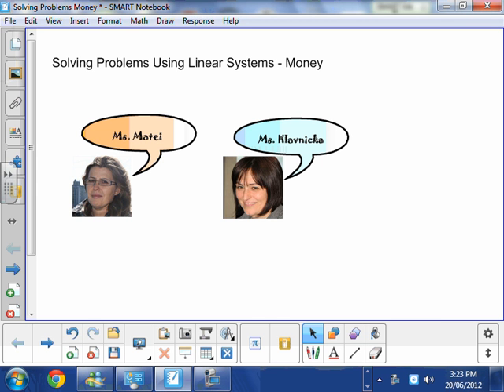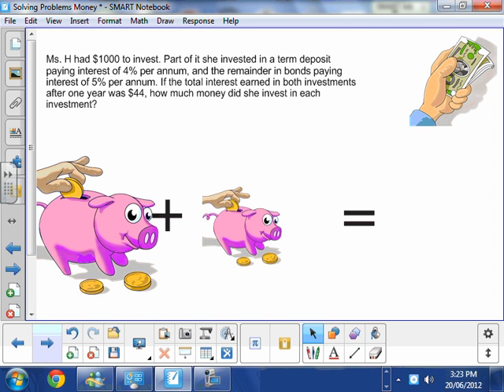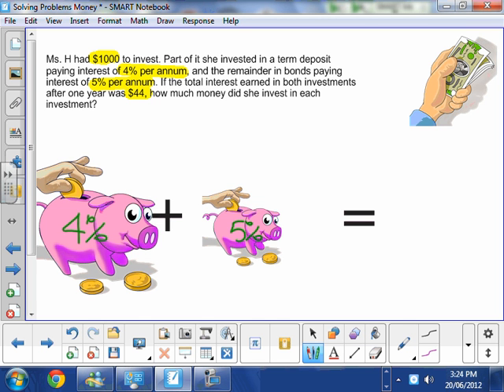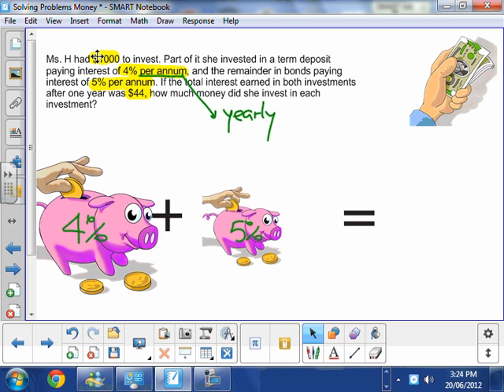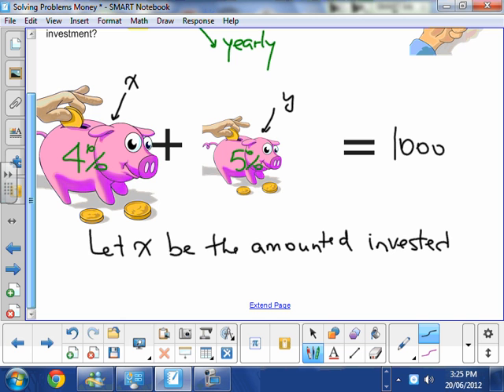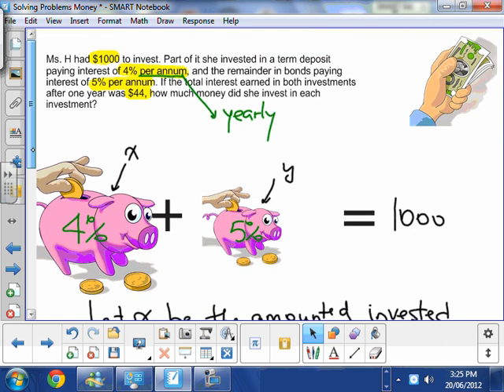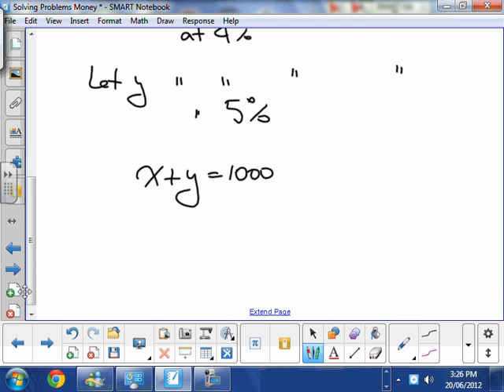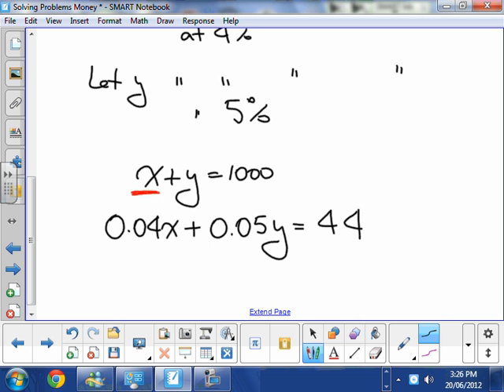Solving Problems - Money Applications - Applications of Linear Systems